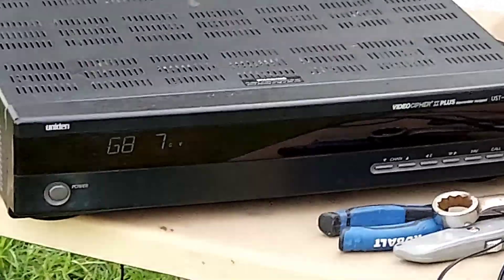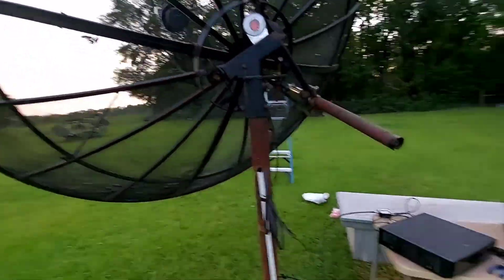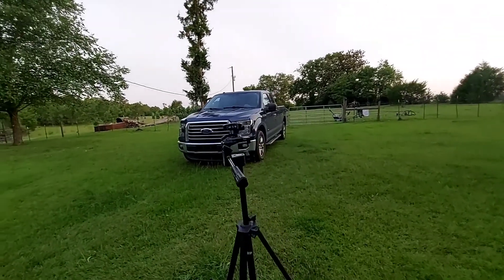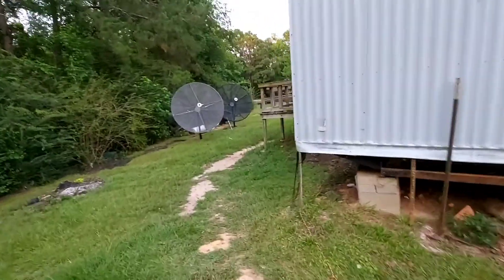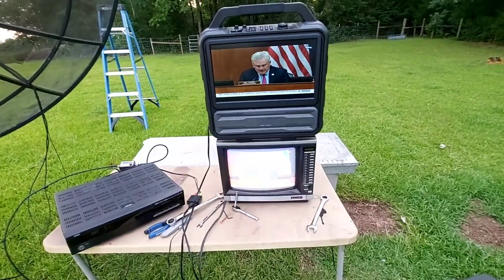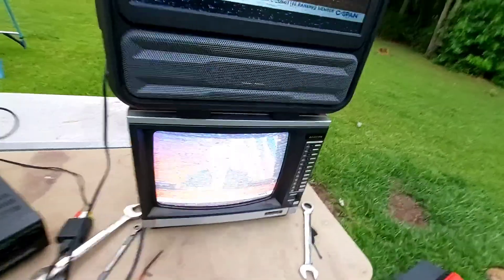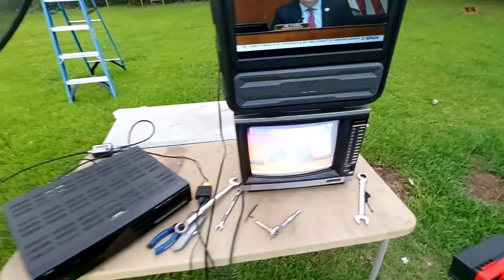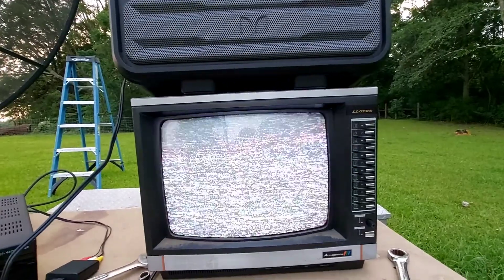C span on AMC 11 satellite tr 7 analog to go away soon.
tweeking satellite dish using compus,angle finder and AMC 11 tr 7 cspan analog as a reference to set up satellite dish on ark for maximum performance.